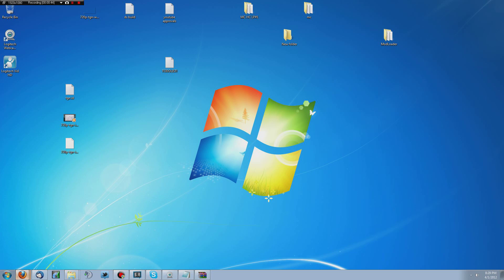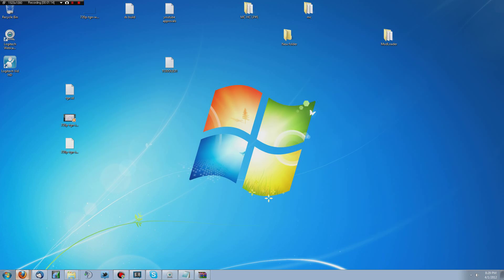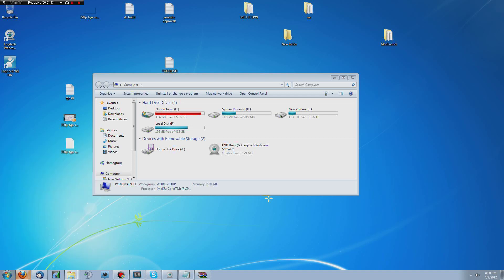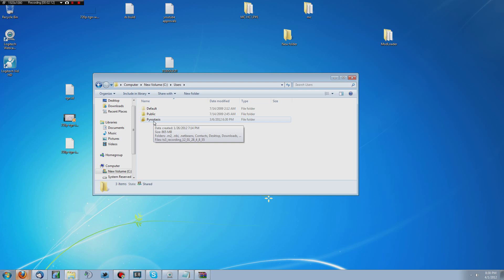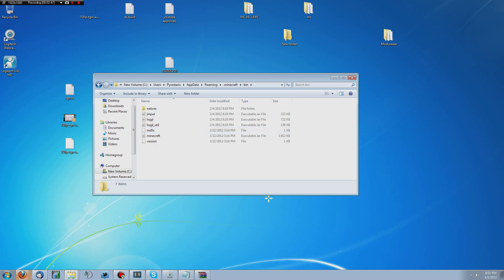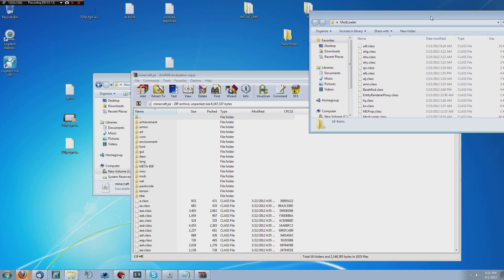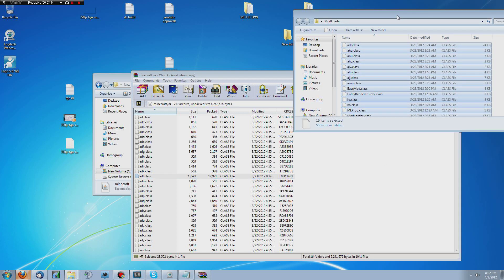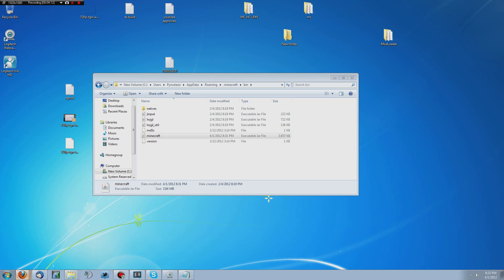Minecraft How to install Mod Loader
This video will show you how to install Mod Loader for Minecraft.

I walk you through step by step on where to get the mod and how to go about installing it.